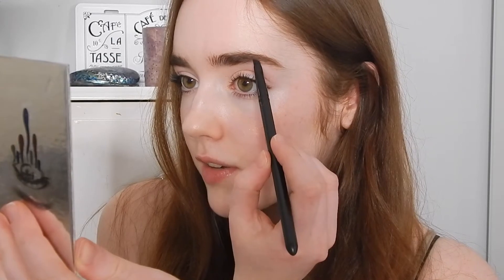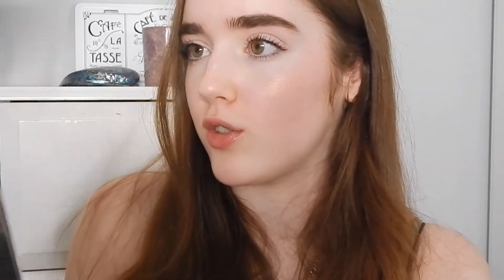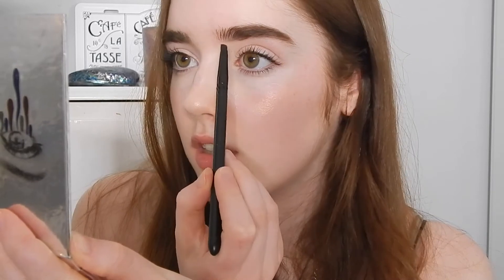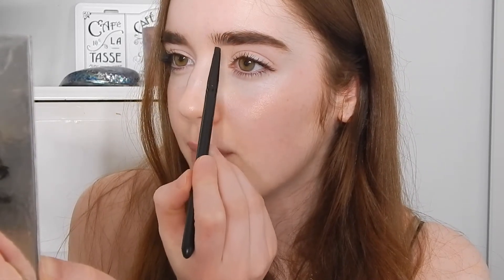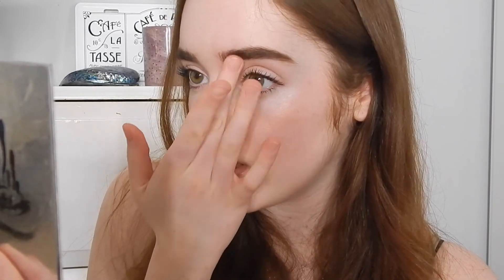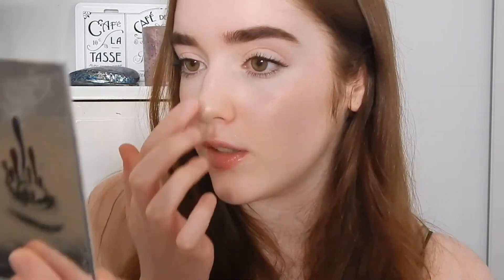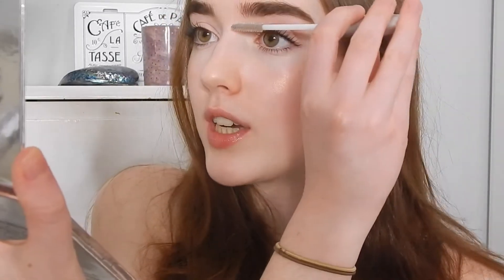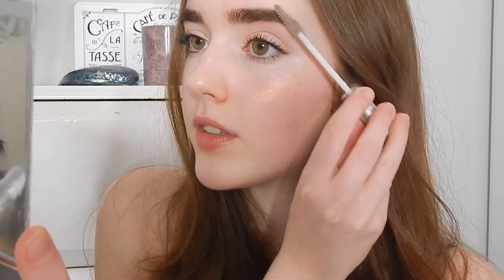ROUTINE FOR THICK & NATURAL EYEBROWS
bonjourrr here's my much requested eyebrow routine!!

xoxo,
juliet